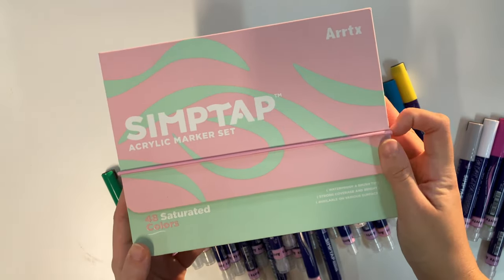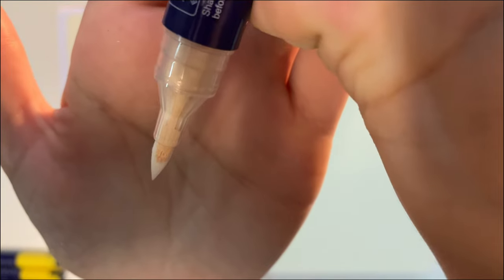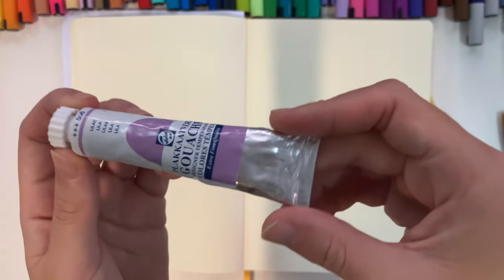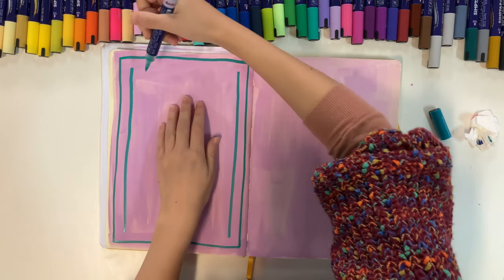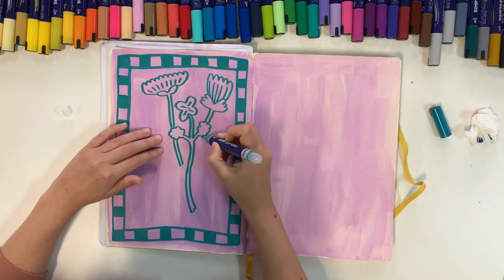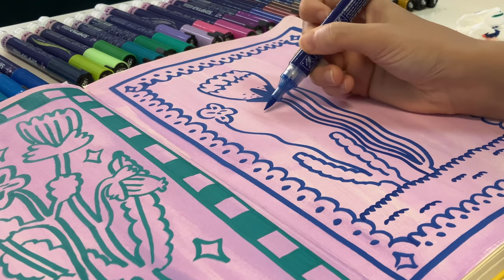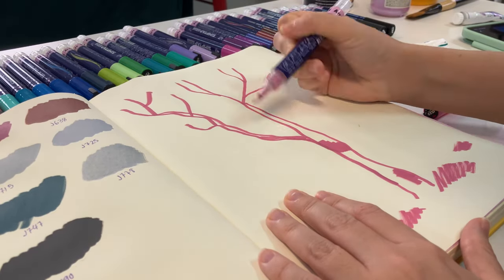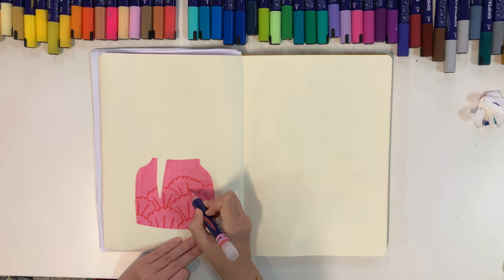Filling a sketchbook spread | Unboxing Arrtx Acrylic Markers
Unboxing and testing the new Arrtx acrylic markers (honest review).

I tried Eric Carle's Creative Routine:    • I tried Eric Carle's Creative Routine

Playful Sketchbook Tour - it’s Messy!    • Playful Sketchbook Tour - it’s Messy!

Writing a Picture Book Story:    • Writing a Picture Book Story | First ...

Tip: available for US, CA, UK, DE, FR.

➡️ Are you a children’s illustrator?